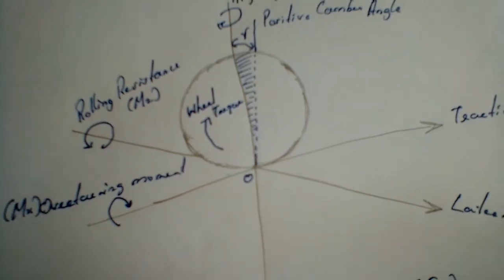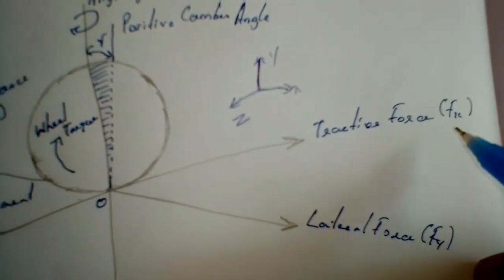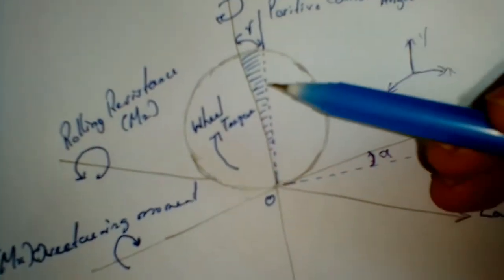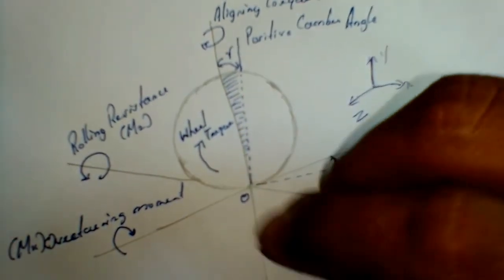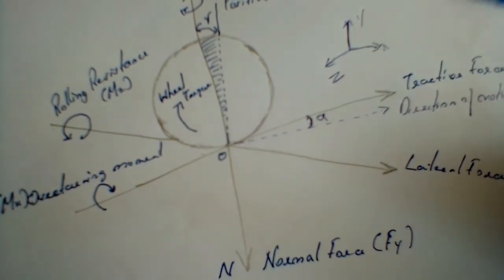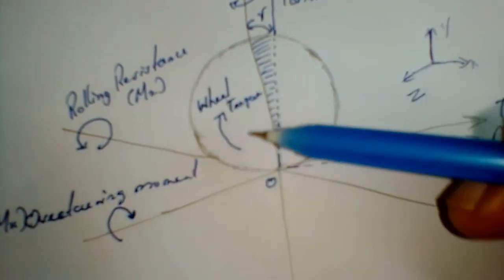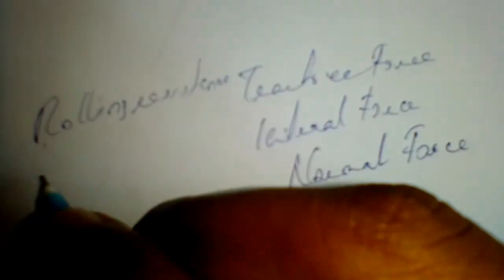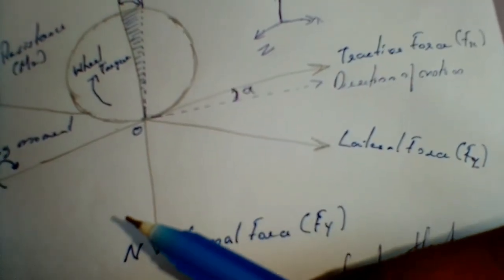Forces and moments on a rolling tyre Explained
This video is about the forces and moments on a rolling tyre